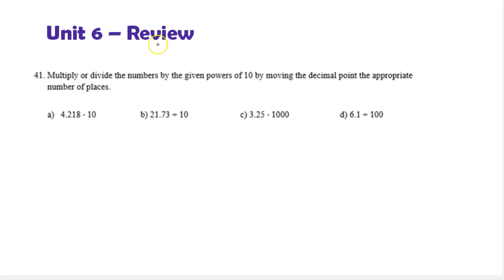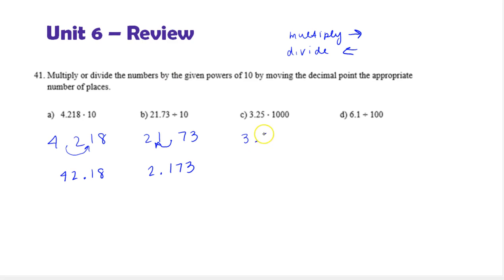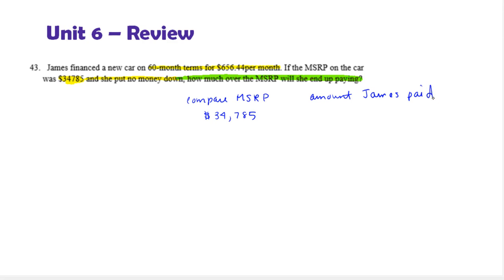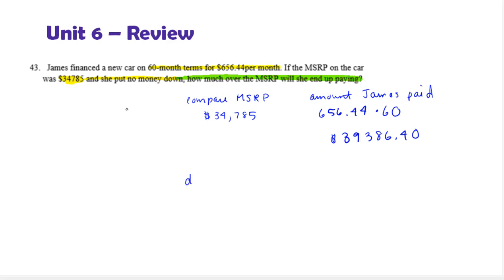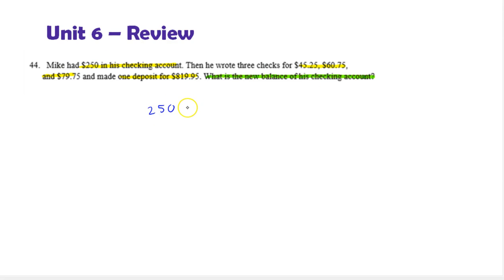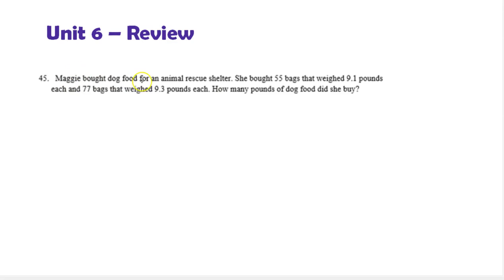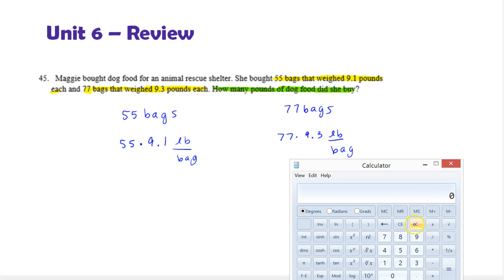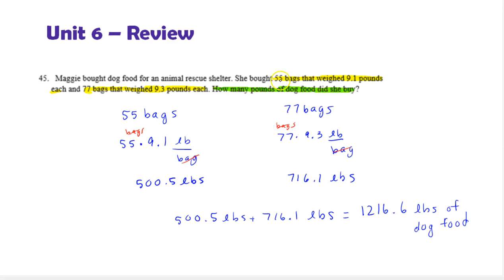Units 7 - 9 Review: Questions 26 - 30